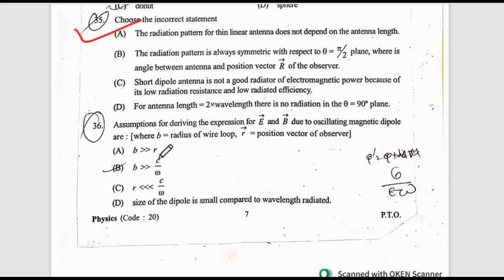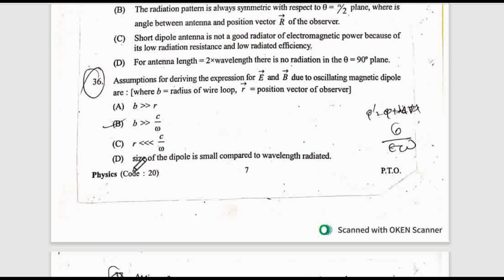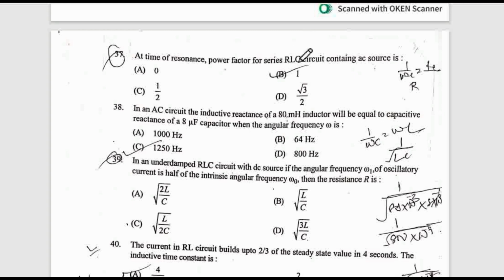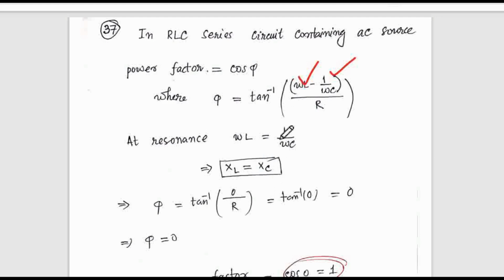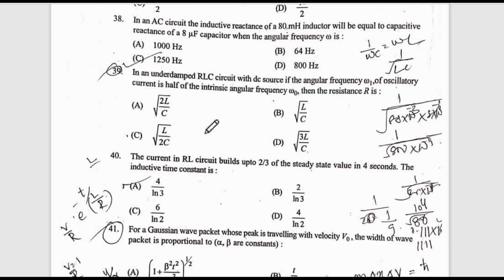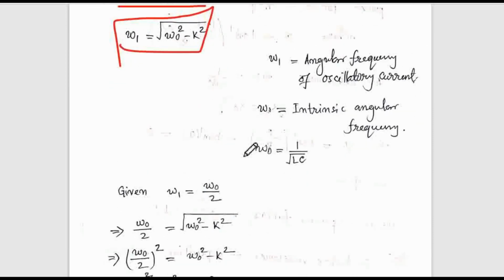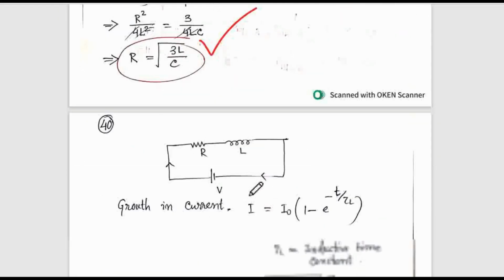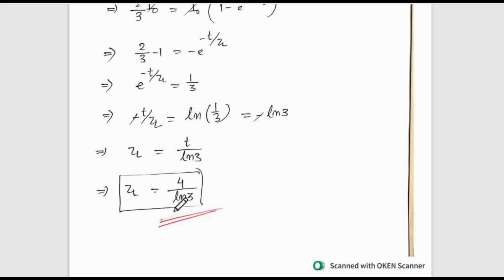ODISHA SSB LECTURER EXAM 2023 PHYSICS SOLUTION.LECTURE-8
SSB LECTURER EXAM PHYSICS SOLUTION